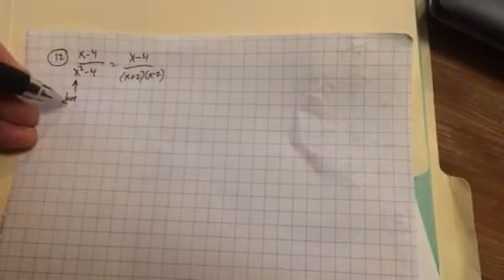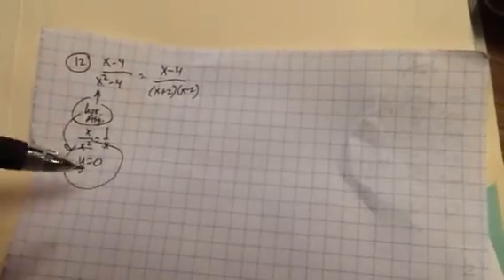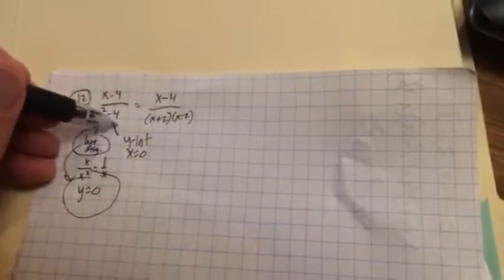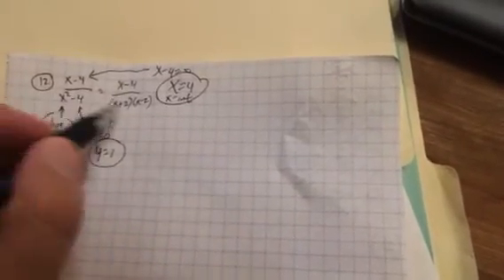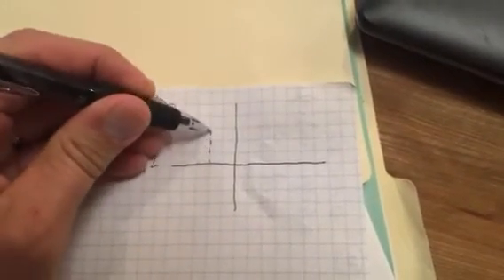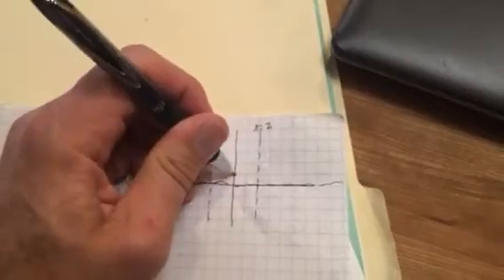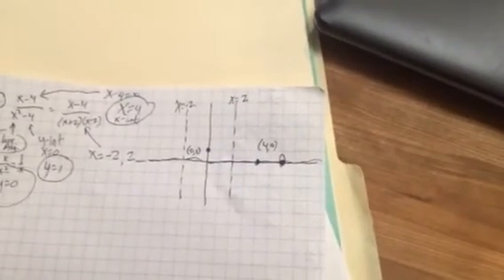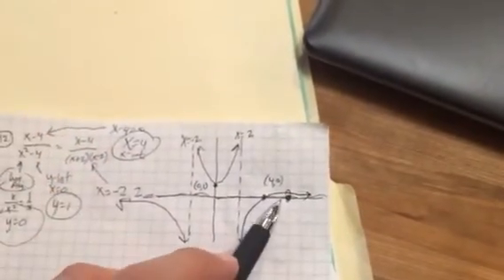M141 practice test 1 prob 12 a